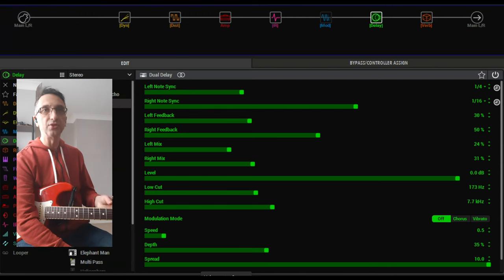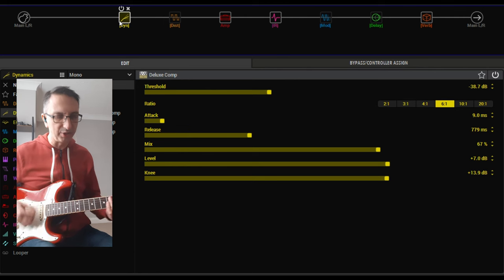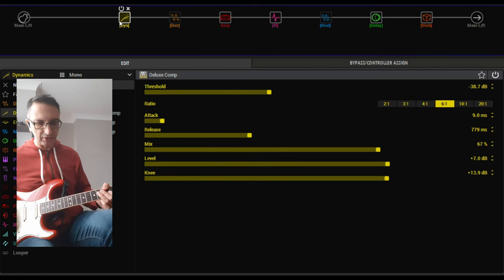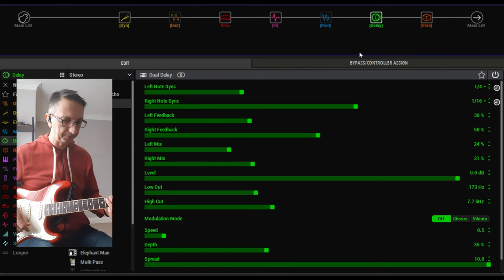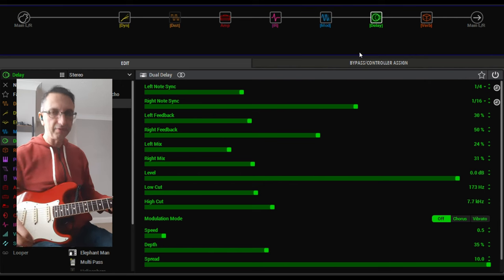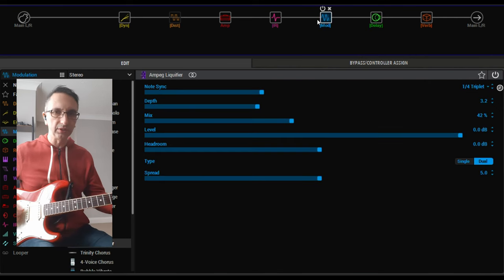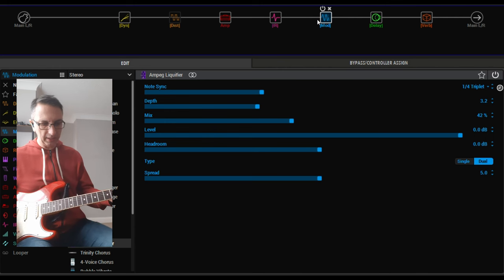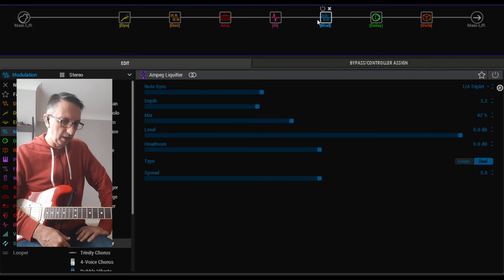Channel Huff, Landau, Lukather on Your Helix with This Free 80's L.A. Patch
Transport your tones straight back to 80s guitar paradise with this authentic Steve Lukather/Michael Landau/Jim Huff inspired free patch for HX Stomp XL! Those luscious creamy yet articulate lead tones oozing from iconic Westcoast albums are recreated here thanks to meticulous amp modeling, IR and heaping plates of studio reverb. Deliver expressive musical solos with bloom and "stank" or craft glistening chord melodies ready to shine. This is the crispy but cultured LA session sound that elevated hit tracks of the era into stone cold magic. Dial in those unforgettable Toto "Rosanna" tones for free now!

80s guitar tone, Line 6 Helix preset, Steve Lukather sound